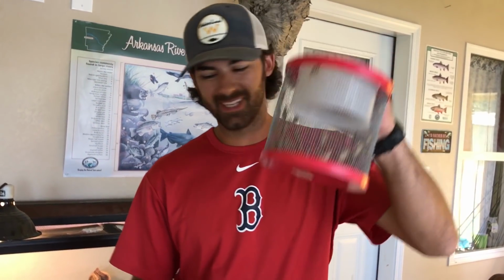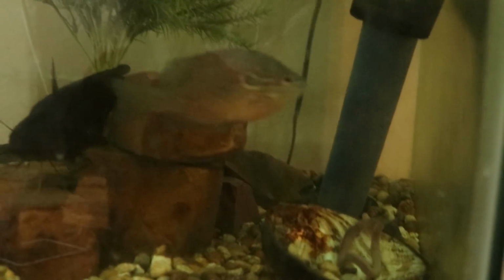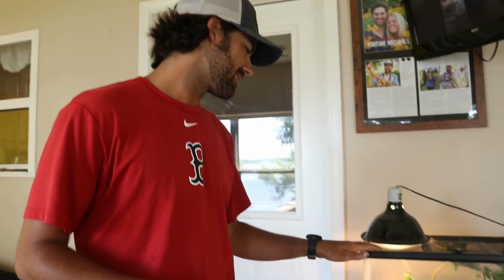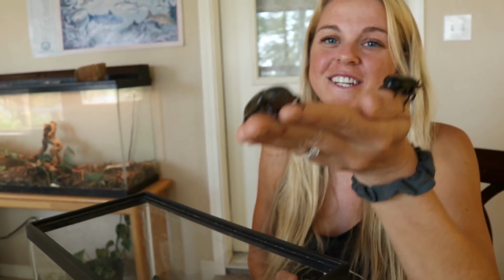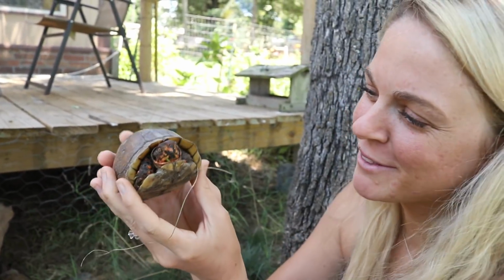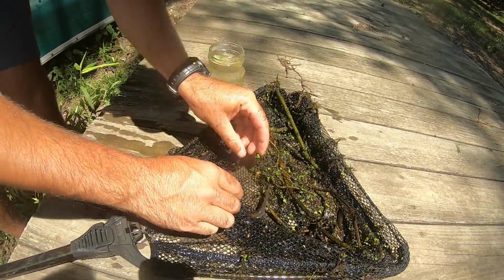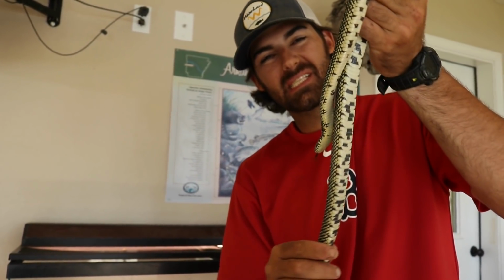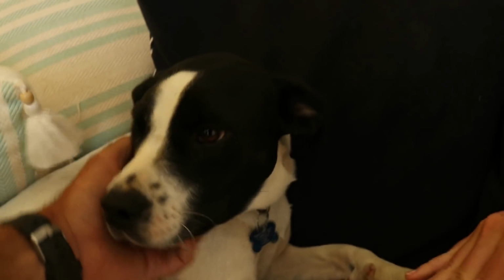You WON'T BELIEVE all of the ANIMALS That Live with Us!!!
Today we will be giving y'all a full updated pet tour of all the animals that live with us! We love all of our pets so much and are excited to share them with all of you!